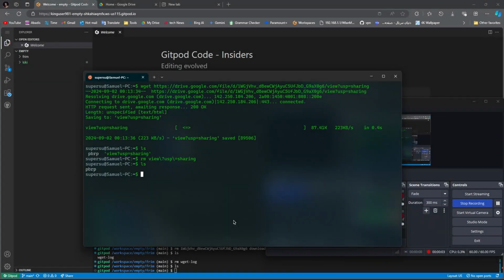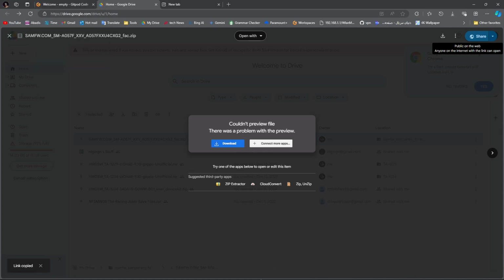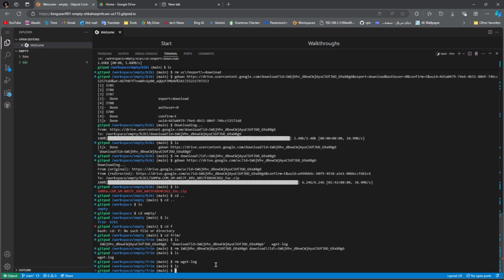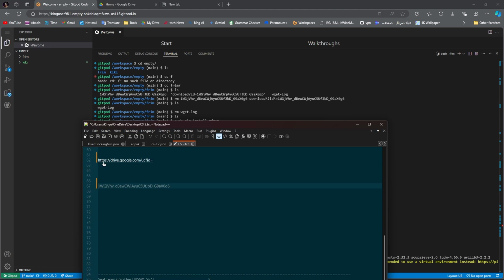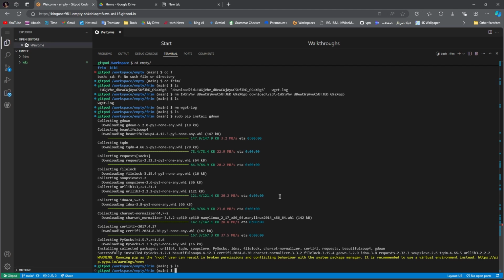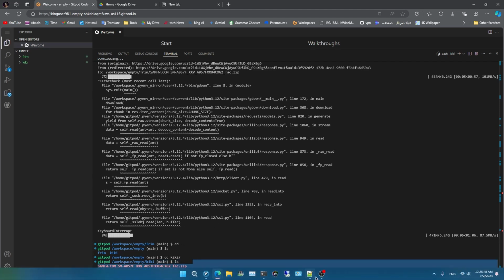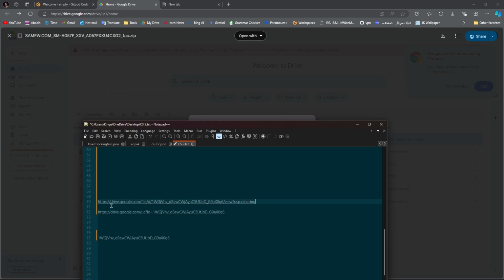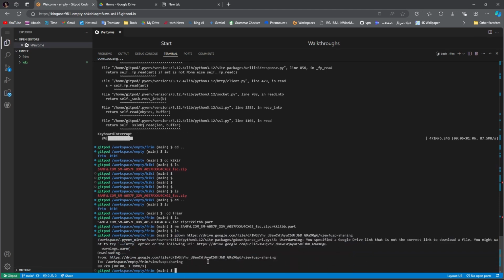Download file from Google drive with Linux Terminal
$ sudo pip install gdown

Download
file from
Google
drive
in
with
Linux Terminal

I recently needed to download a file from Google Drive using my Linux terminal, and I found a quick solution. First, I utilized the "gdown" tool, which simplifies the download process significantly. Then, I authenticated my Google account, ensuring secure access to my Drive files. After that, I provided the file's unique ID, initiating the download seamlessly. The file downloaded swiftly to my specified directory, saving time and effort. Finally, I efficiently accessed my file from the command line, a testament to Linux's power 💻!